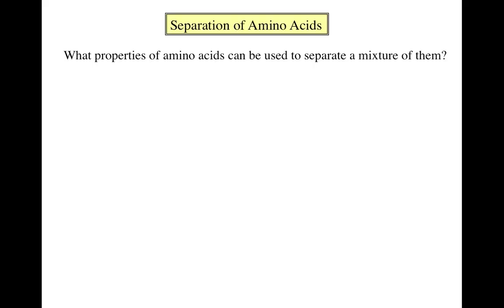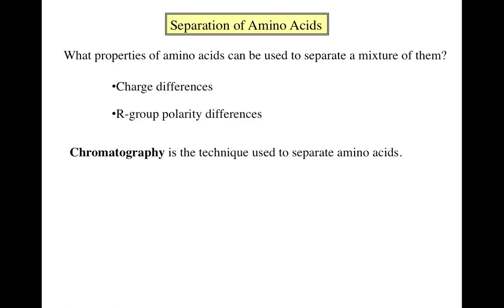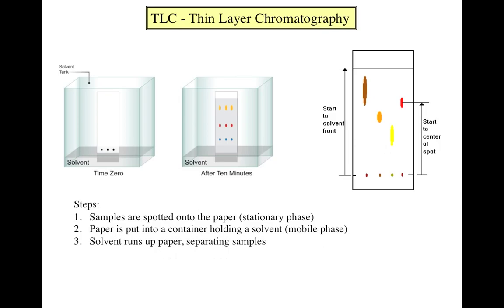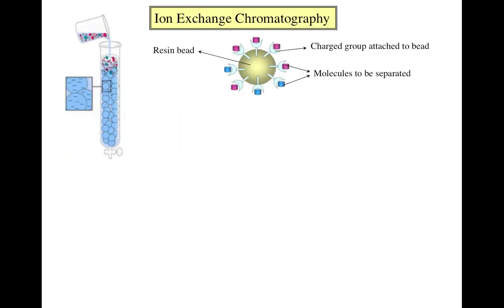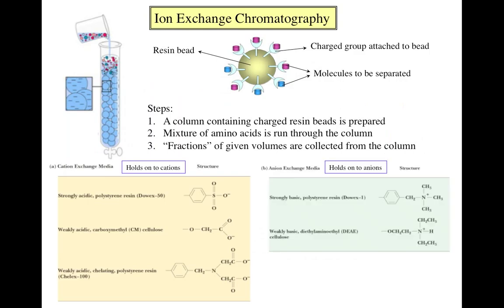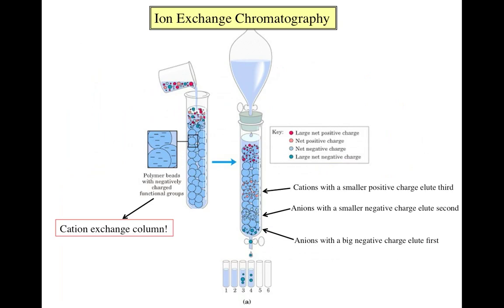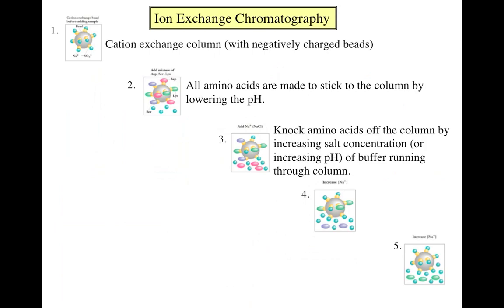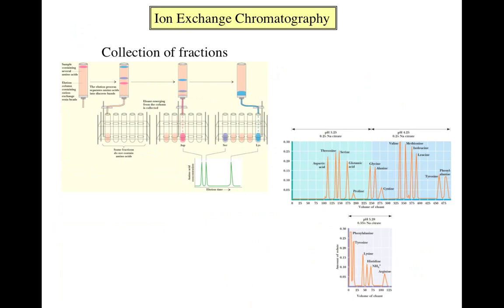Separation of amino acids